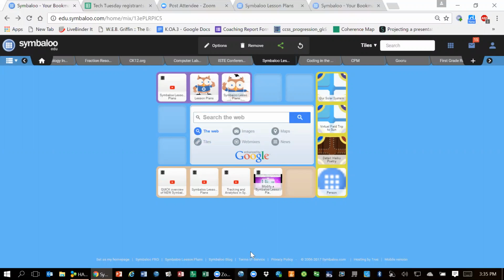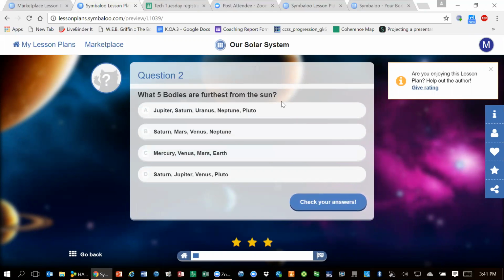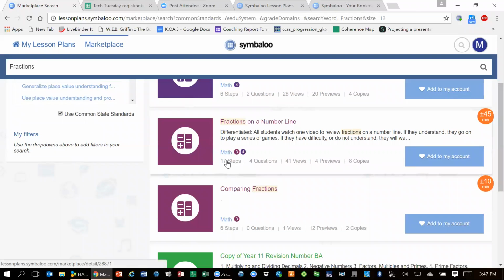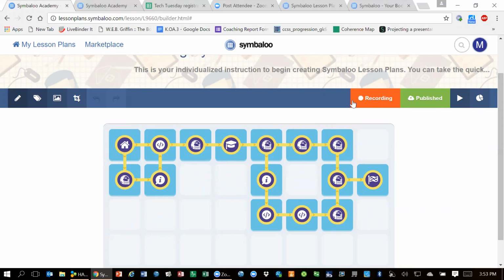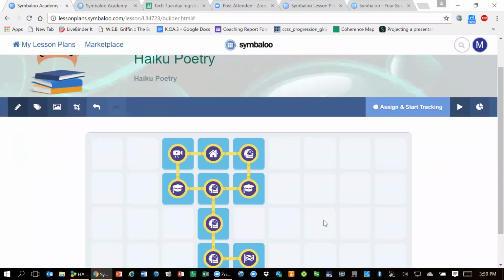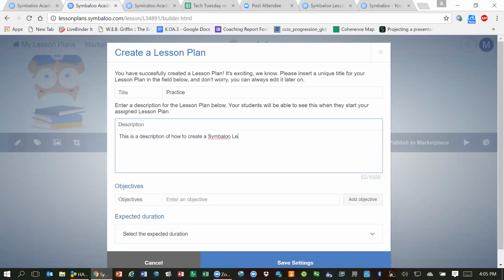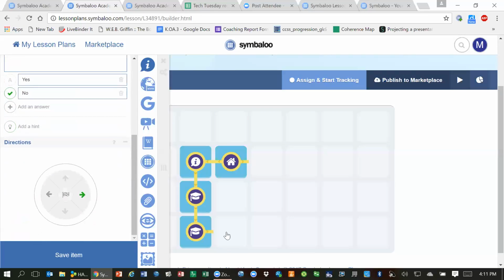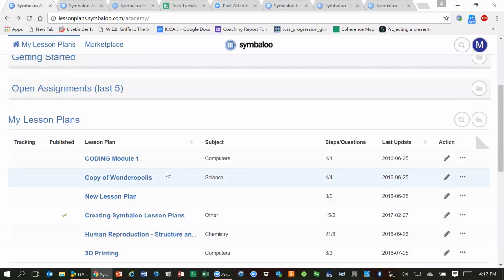Tech Tuesday: Symbaloo Lesson Plans